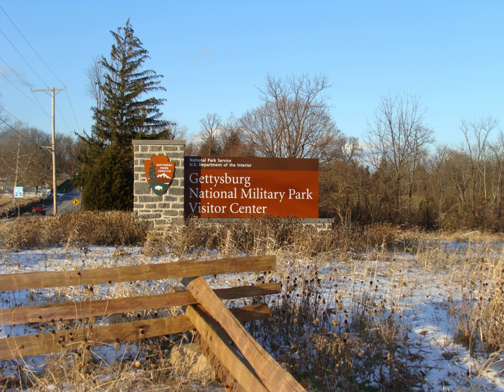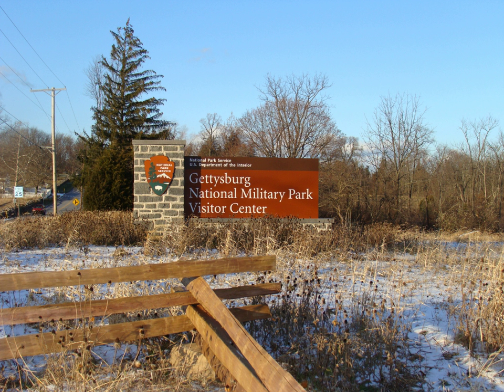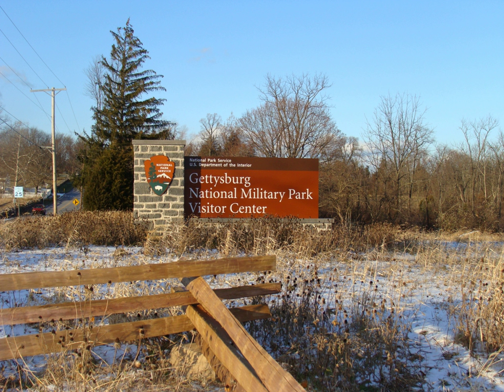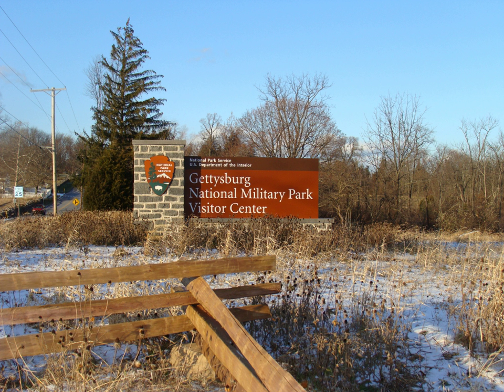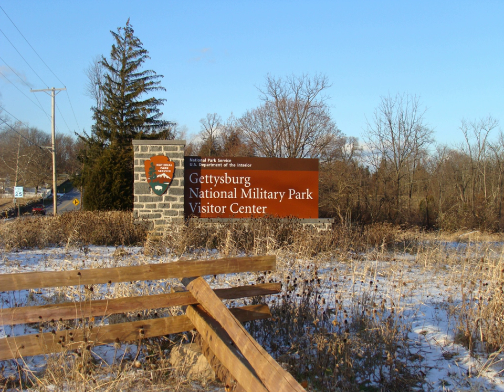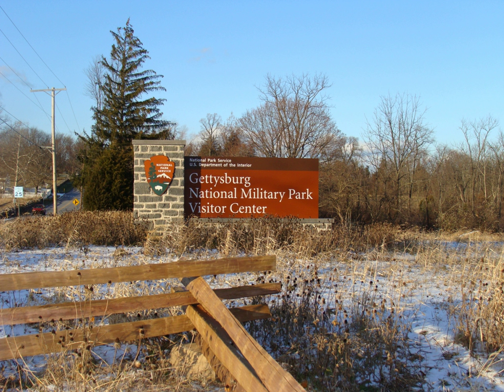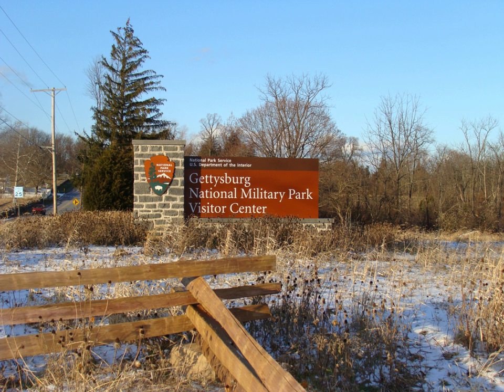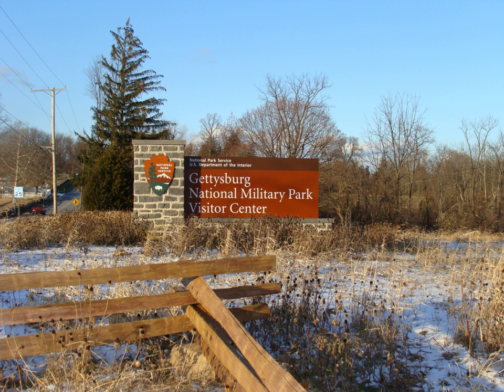Gettysburg National Military Park | Wikipedia audio article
This is an audio version of the Wikipedia Article:
Gettysburg National Military Park

00:01:24 1 Federal land acquisition
00:03:52 2 Memorials and remembrance

- Socrates

SUMMARY
The Gettysburg National Military Park protects and interprets the landscape of the 1863 Battle of Gettysburg during the American Civil War. Located in Gettysburg, Pennsylvania, the park is managed by the National Park Service.  The GNMP properties include most of the Gettysburg Battlefield, many of the battle's support areas during the battle (e.g., reserve, supply, & hospital locations), and several other non-battle areas associated with the battle's "aftermath and commemoration", including the Gettysburg National Cemetery.  Many of the park's 43,000 American Civil War artifacts are displayed in the Gettysburg Museum and Visitor Center.The park has more wooded land than in 1863, and the National Park Service has an ongoing program to restore portions of the battlefield to their historical non-wooded conditions, as well as to replant historic orchards and woodlots that are now missing. In addition, the NPS is restoring native plants to meadows and edges of roads, to encourage habitat as well as provide for historic landscape. There are also considerably more roads and facilities for the benefit of tourists visiting the battlefield park.
In 1915, the "National Park Commission" tested the battlefield guides and, due to the limited knowledge (particularly of the most experienced, e.g., only 1 in 8 could name the 7 avenues), established a school for licensing tour guides to charge fees.